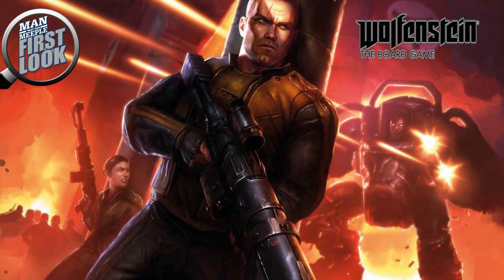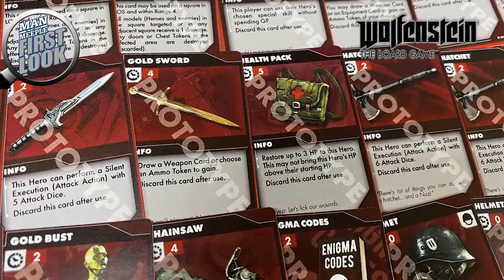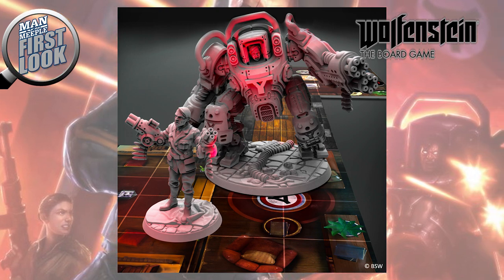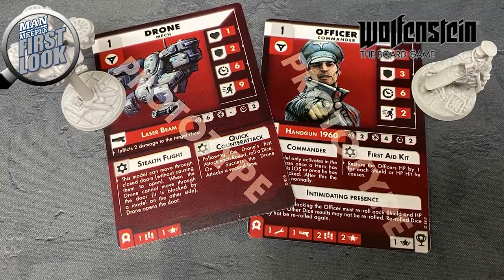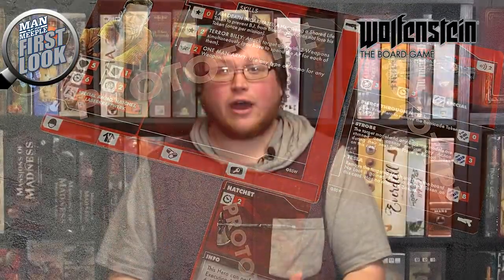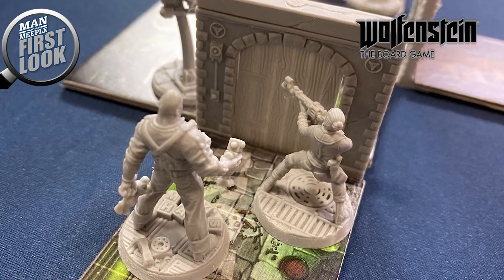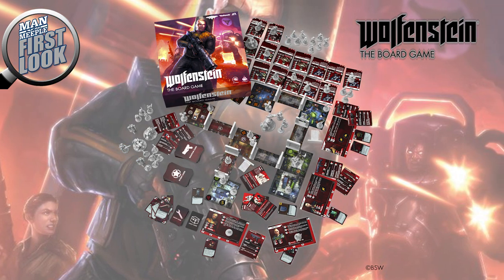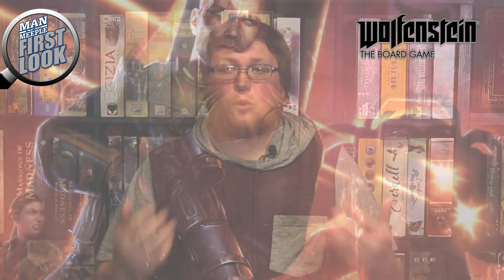Wolfenstein: The Board Game (Archon Studio)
What's hitting your game table this year. and beyond?

Find out what's on the horizon, and get a First Look at Wolfenstein: The Board Game from Archon Studio.

Wolfenstein: The Board Game is a cooperative, mission-based game based on the popular video game franchise, chock full of familiar characters, bosses, and weapons.